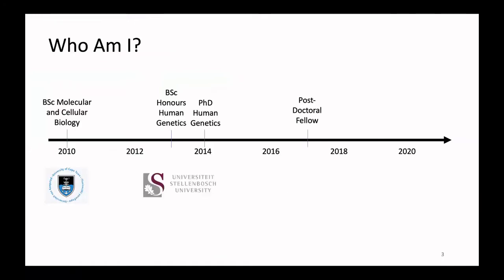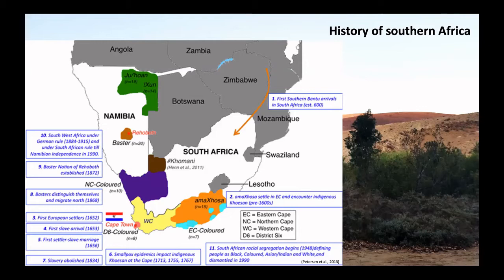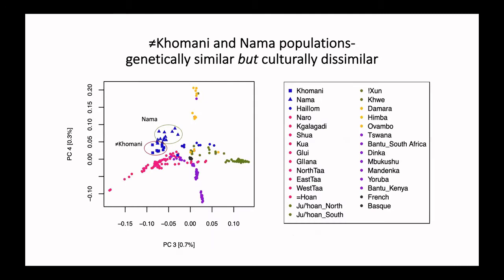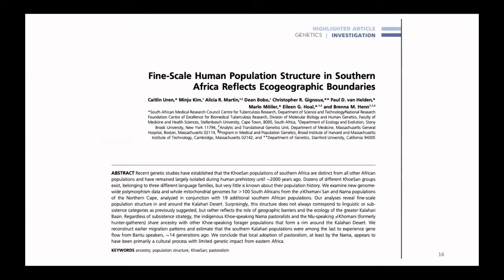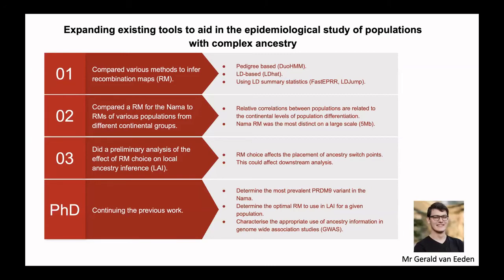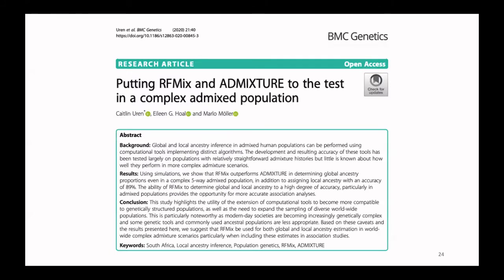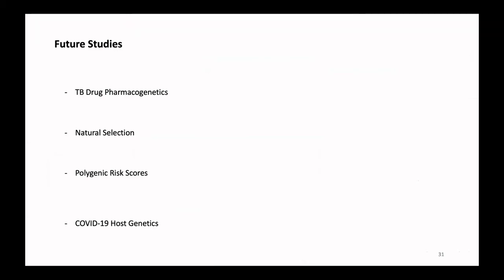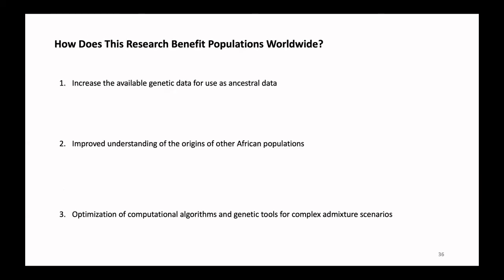Southern African Human Population Structure - an Opportunity to... - Caitlin Uren - ISCBacademy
July 30, 2020 - Southern African Human Population Structure - an Opportunity to Expand Genomics Research Worldwide by Caitlin Uren, Stellenbosch University.  Hosted by ASBCB